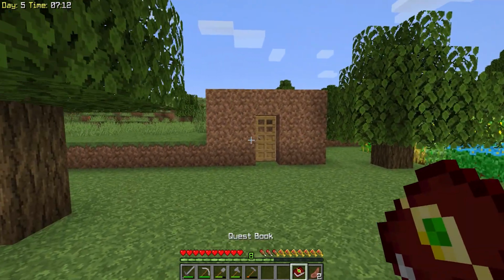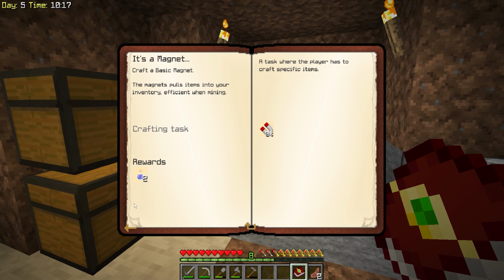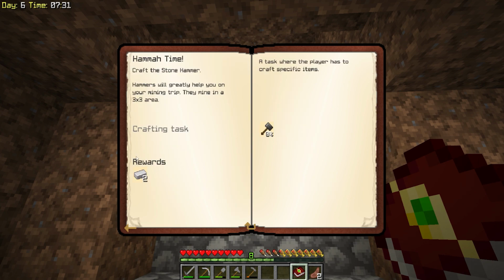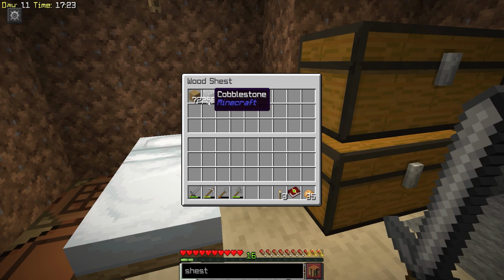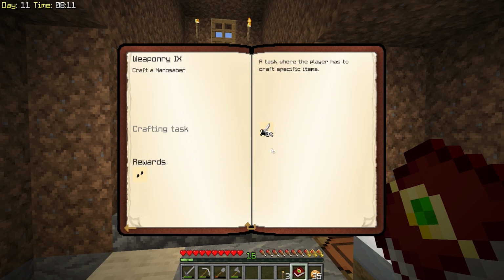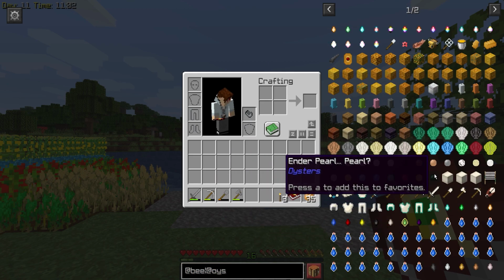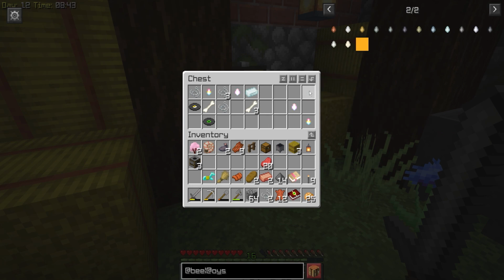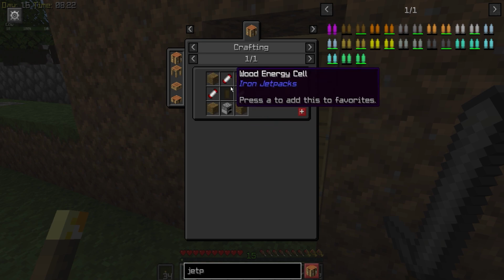It's Back! - All of Fabric 2 - [Part 1]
This series is all about the mods made for the fabric modloader. It seems to be the next big modloader and is shaping up to be a strong competitor against forge. We are here to play with the latest and greatest, and the mods made for a comepletely different modloader are sure to be far different than anything we have seen thus far. Let's go check it out!